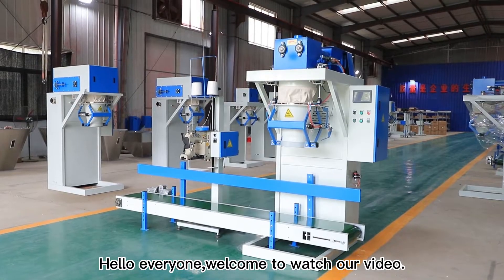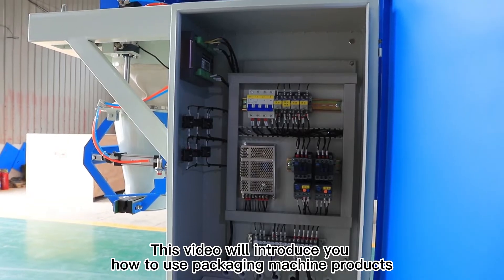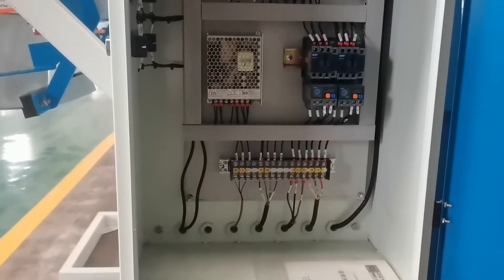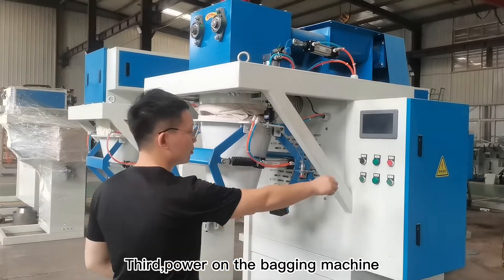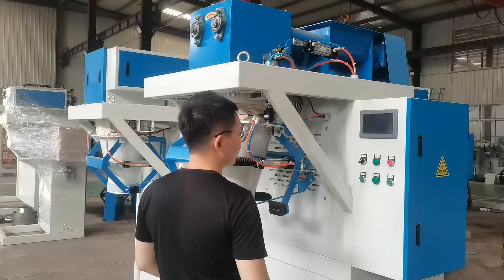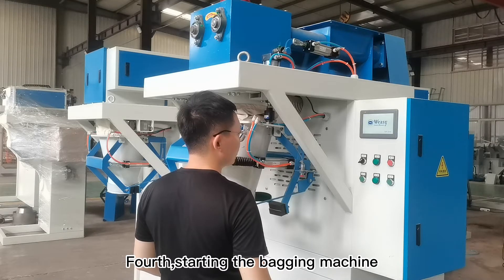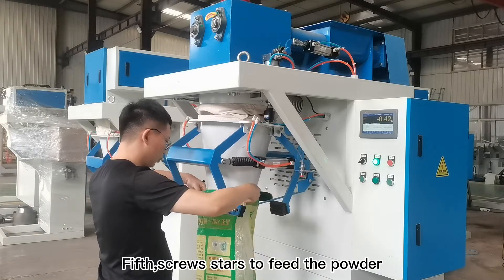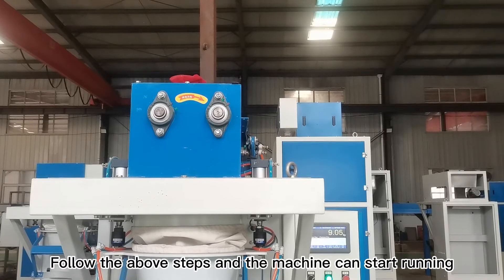Powder packaging machine：how to use the packaging machine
Take the powder packaging machine as an example to demonstrate how to operate the packaging machine correctly.Explain in detail the operation of real people to help novice learn how to use the machine in the shortest time.